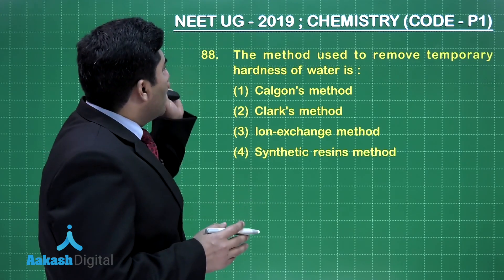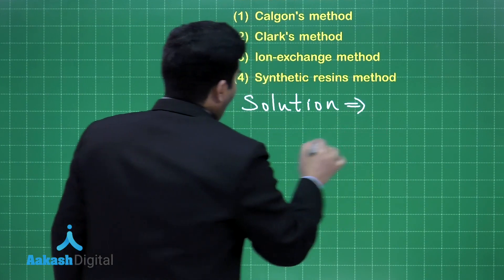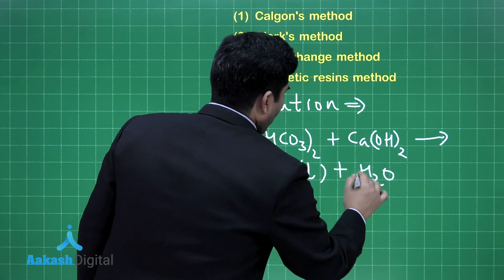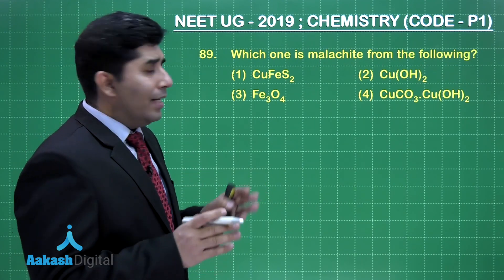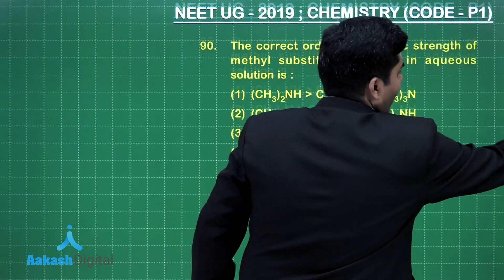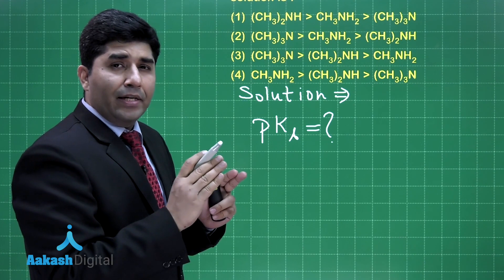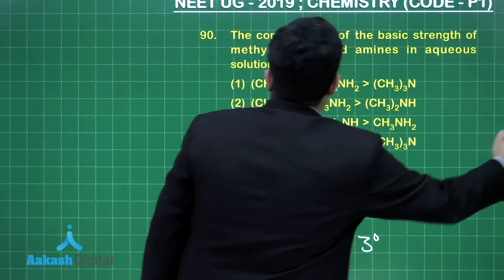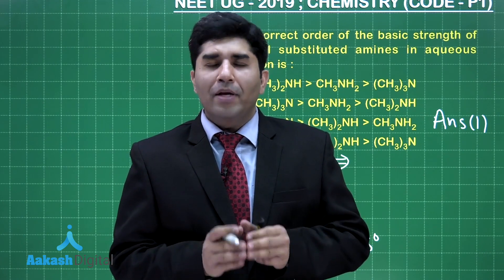NEET UG 2019 Answer Keys & Answer Solutions For Chemistry [Code P 1 Q.88 to 90] – Aakash Institute